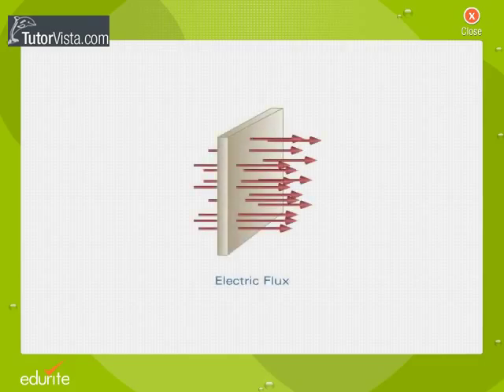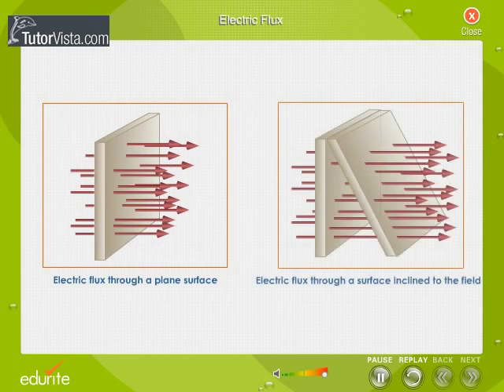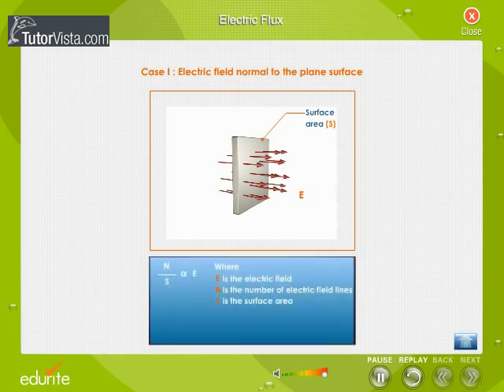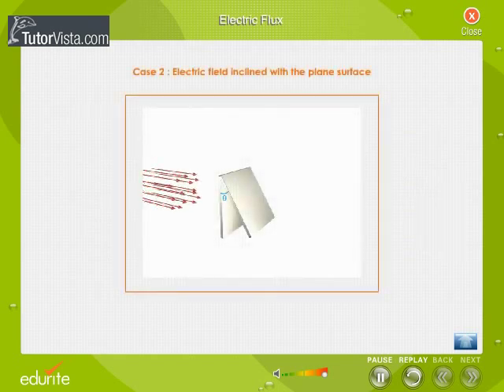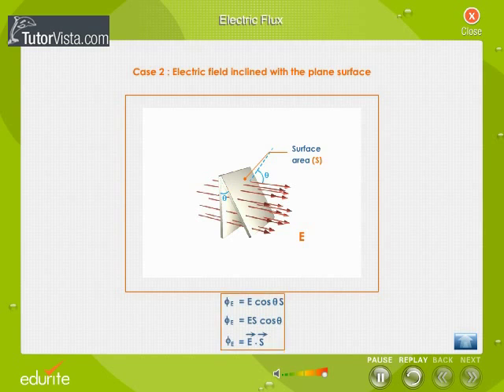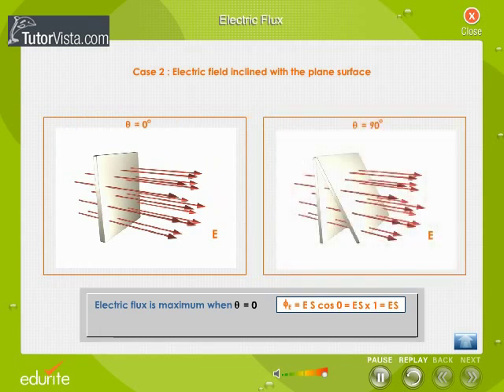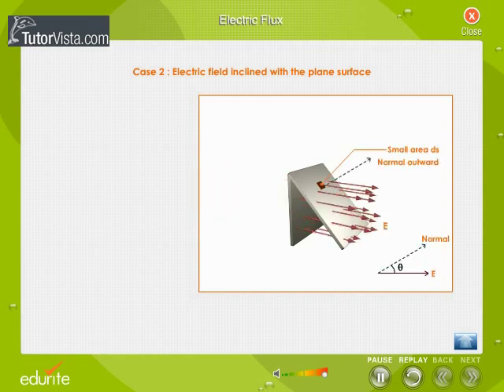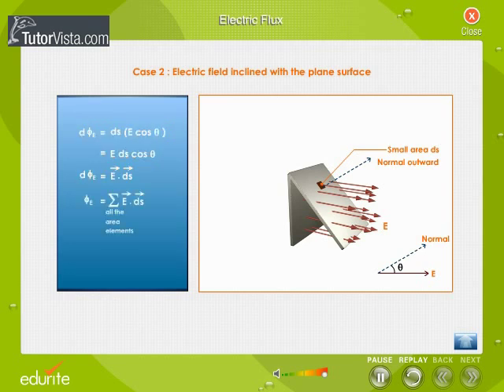Electric Flux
Define Electric Flux

In electromagnetism, electric flux is the flux of the electric field. Electric flux is proportional to the number of electric field lines going through a virtual surface. The electric flux d\Phi_E\, through a small area d\mathbf{A} is given by

    d\Phi_E = \mathbf{E} \cdot d\mathbf{A}

(the electric field, E, multiplied by the component of area perpendicular to the field). The electric flux over a surface S is therefore given by the surface integral:

    \Phi_E = \int_S \mathbf{E} \cdot d\mathbf{A}

where E is the electric field and dA is a differential area on the closed surface S with an outward facing surface normal defining its direction.

For a closed Gaussian surface, electric flux is given by:

    \Phi_E = \oint_S \mathbf{E} \cdot d\mathbf{A} = \frac{Q_S}{\epsilon_0}

where QS is the charge enclosed by the surface (including both free and bound charge), and ε0 is the electric constant. This relation is known as Gauss' law for electric field in its integral form and it is one of the four Maxwell's equations.

Electrical flux has SI units of volt metres (V m), or, equivalently, newton metres squared per coulomb (N m2 C−1). Thus, the SI base units of the electric flux are kg•m3•s-3•A-1.